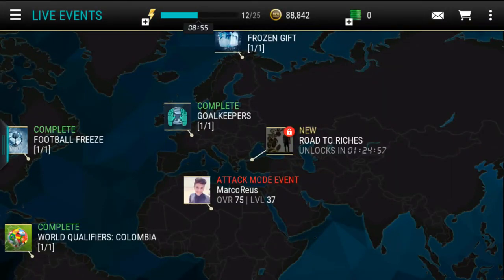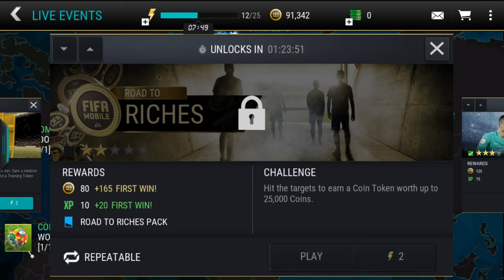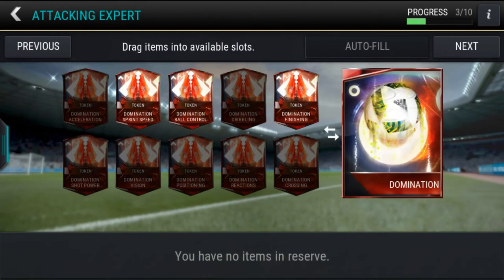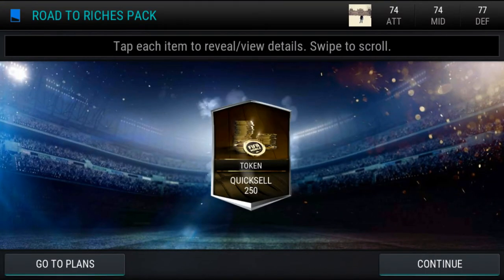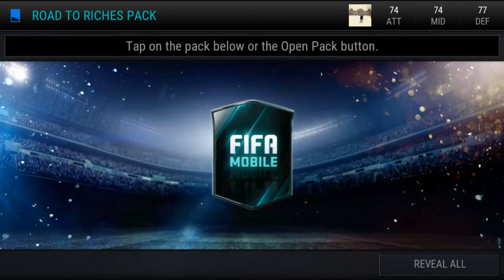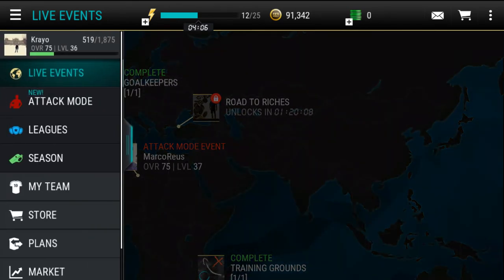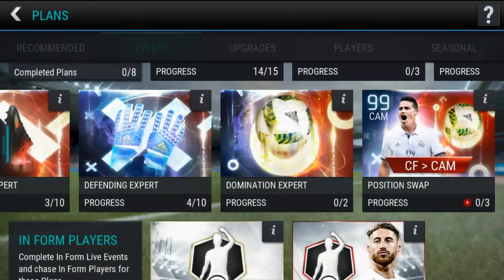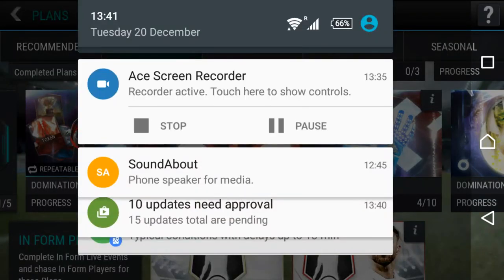FiFa Mobile 17 - Repeatable Events ( Road to Riches + opening, Domination, Veterans, Rookies etc)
In this Video I'm opening some "Road to Riches packs' although the main purpose is to let people know that there are some very useful repeatable events.

For example from the beggining , when i started the game , I didnt know that the dominations can be repeated and still give out domination packs. Now I know that , and you do too :)

Road to Riches, Veterans, Rookies, Game changers, Dominations etc ... there are more for sure , but not coming to my mind right now :)

Anyway , if you have spare mana I think it is a good choice to aim for these events repeatedly